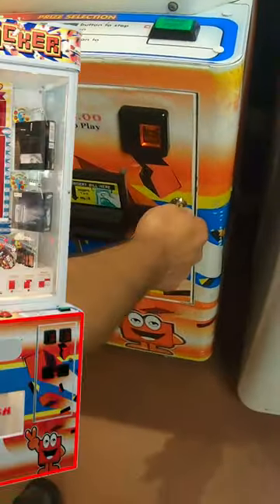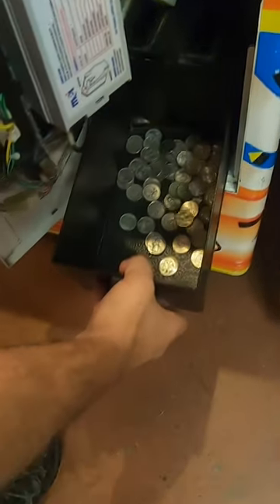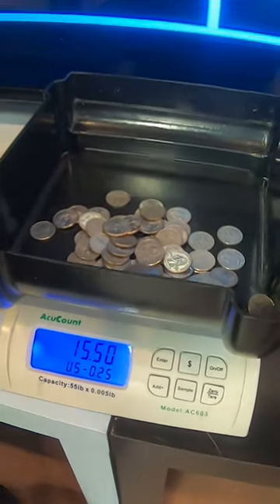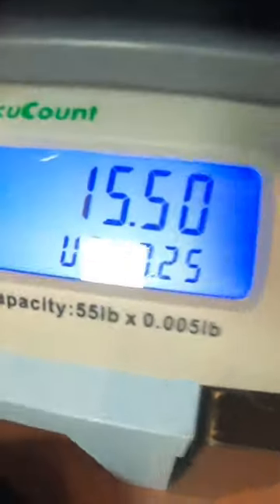Collecting Money From The Stacker Arcade Game!